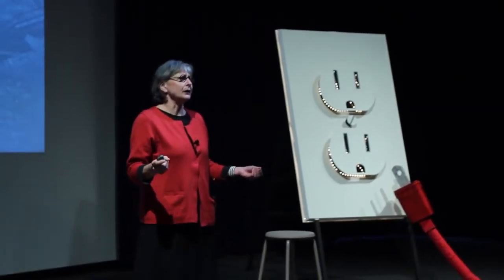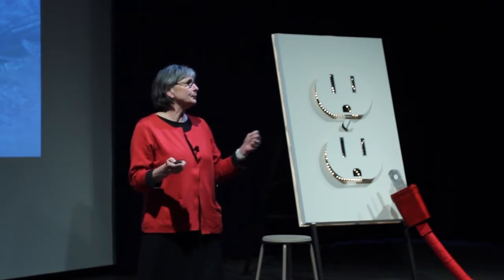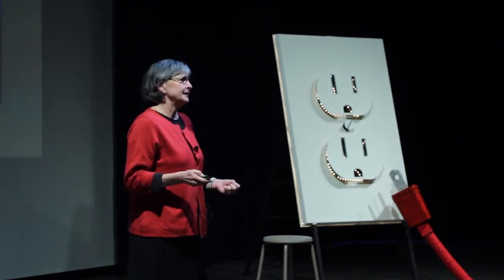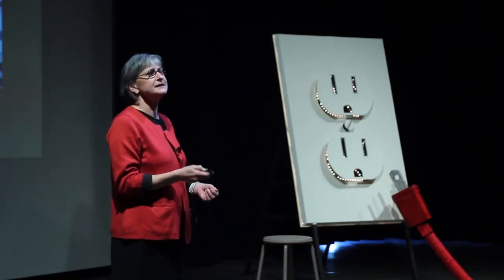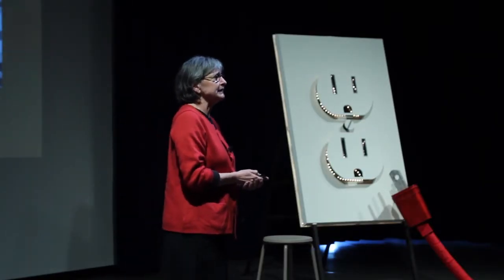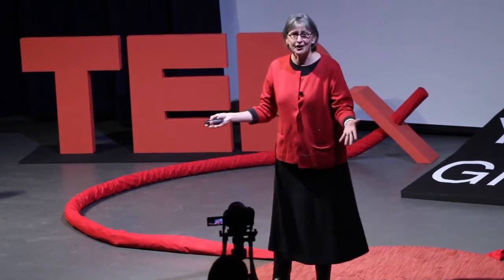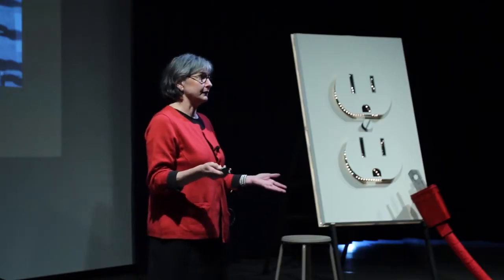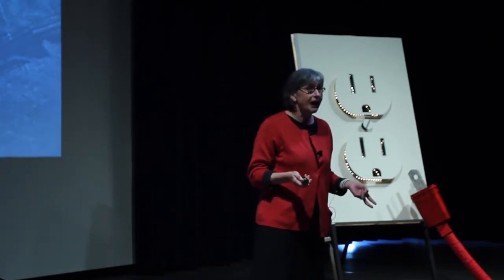Land Art: Nancy L. Fleming at TEDxYouth@GrassValley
Nancy L. Fleming has 35 years of professional experience in a wide range of urban design, landscape master planning, and landscape architecture design projects throughout the United States and internationally.  Her professional focus has been work in the public realm, much including a public art component.  A unique art form evolved in the late 1960's in response to the social values of that decade -- Land Art.  It focuses on the spirit of a specific place and draws upon the land to derive its form and meaning.  Many cities and towns have begun to integrate Land Art into their communities through grass roots efforts.  The benefits are multi-fold, beyond just aesthetics.